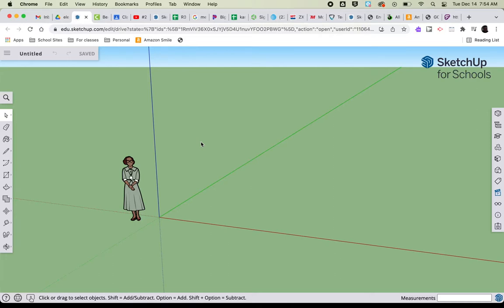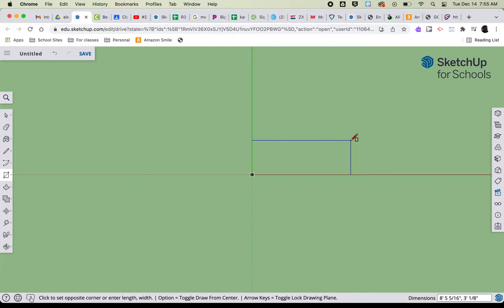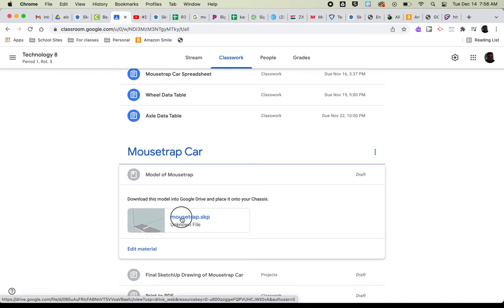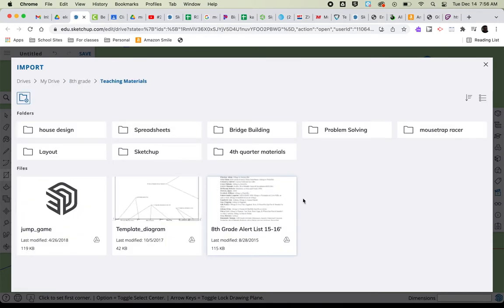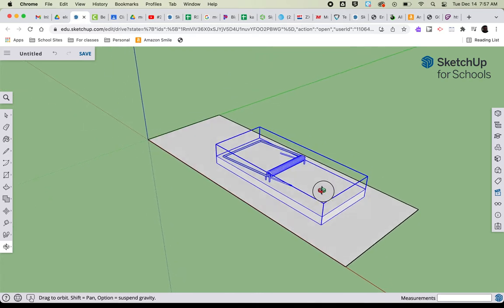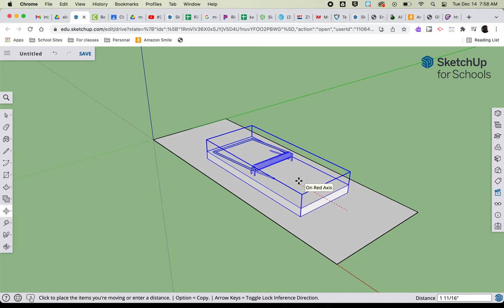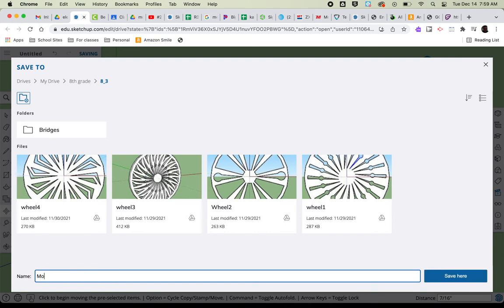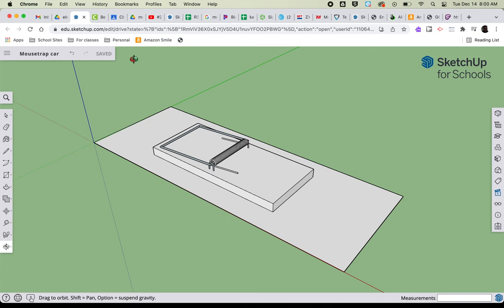Starting your Mousetrap Car Drawing